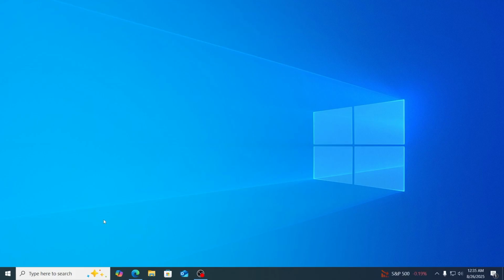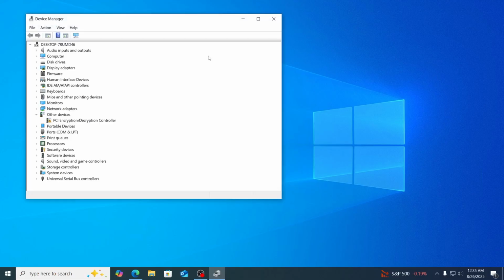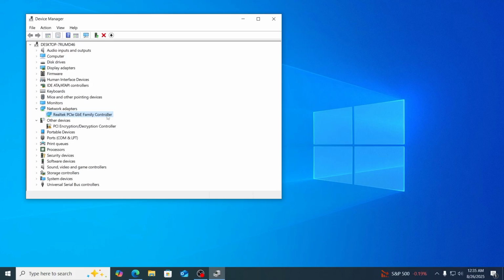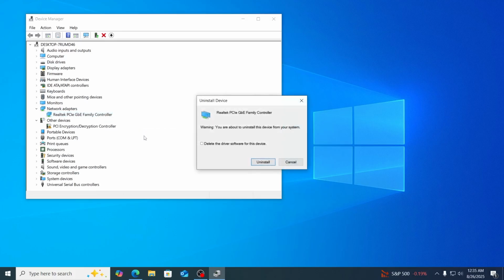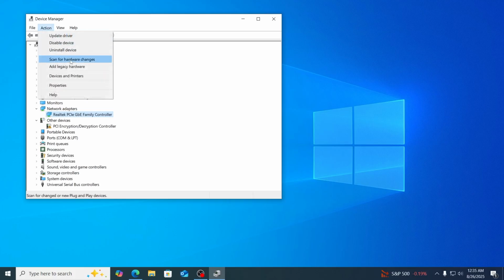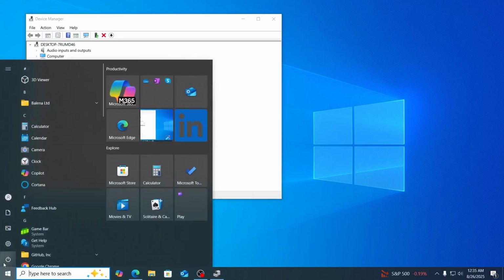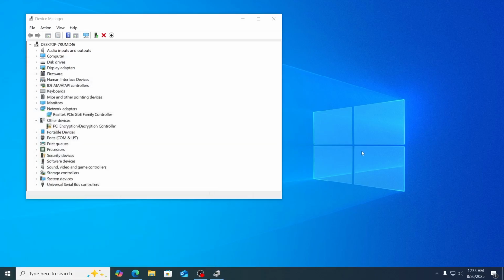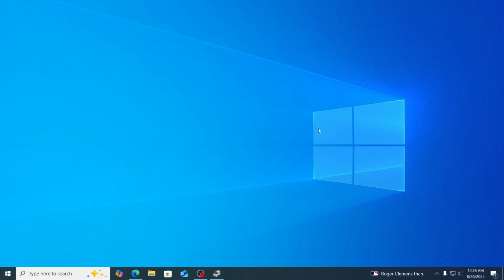How to Reinstall a Network Adapter Driver in Windows 10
A quick tutorial on, how to reinstall a network adapter driver in Windows 10 laptop or PC.